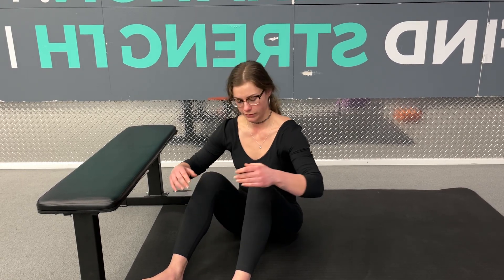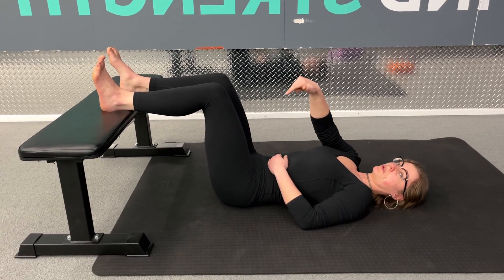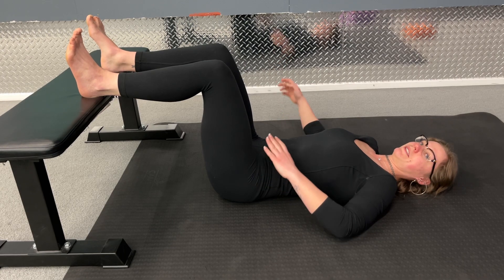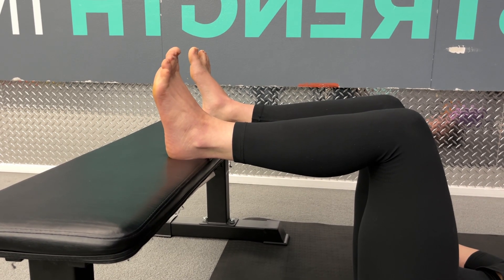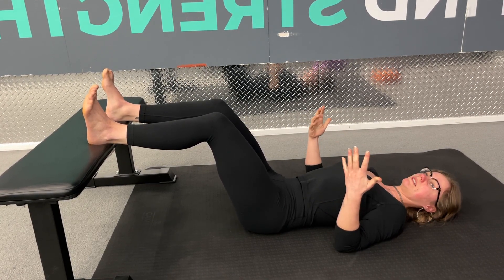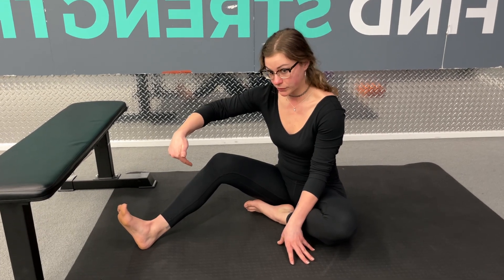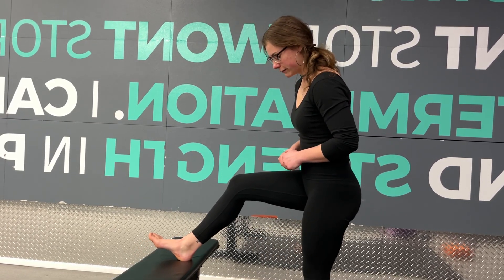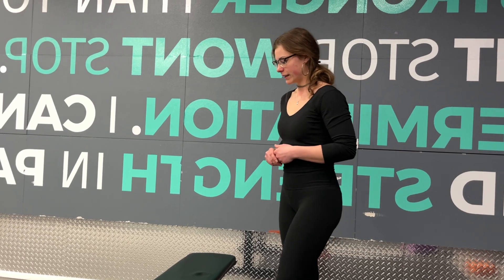Knee Flexion Isometrics Tutorial